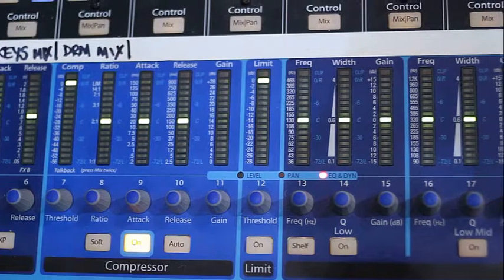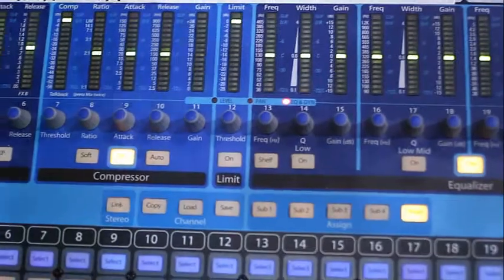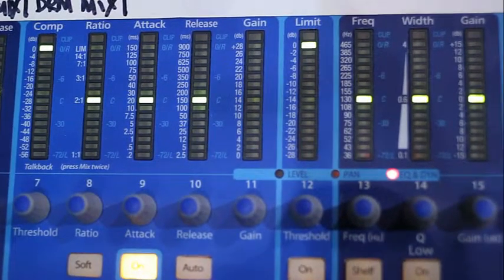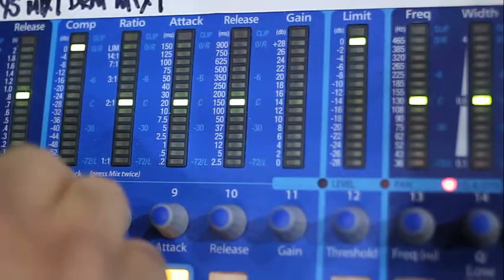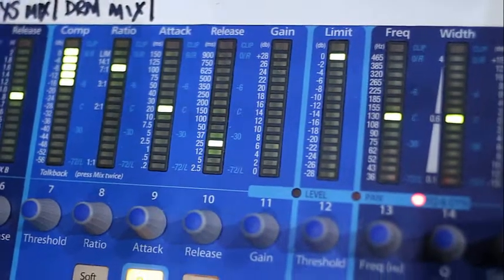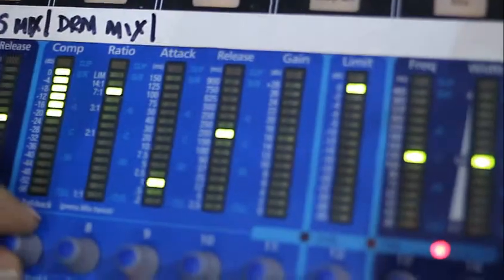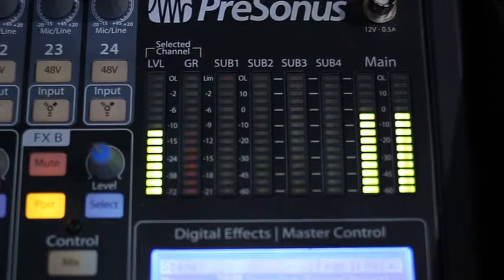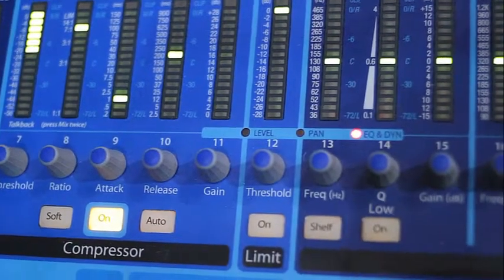Soundboard: 03 - Compression